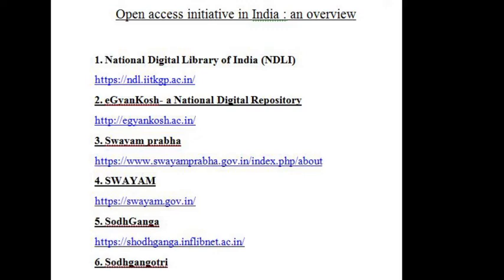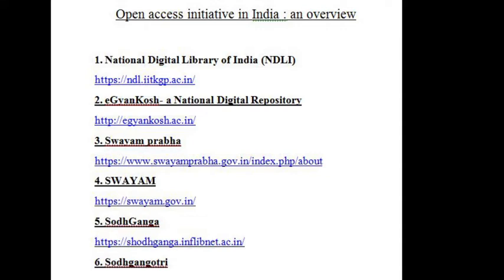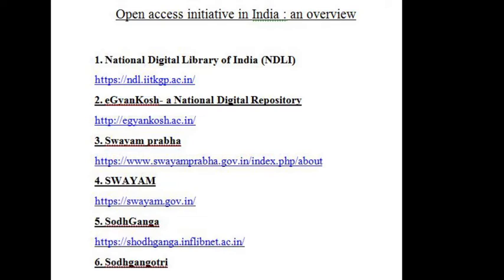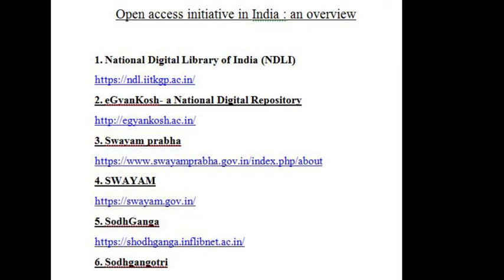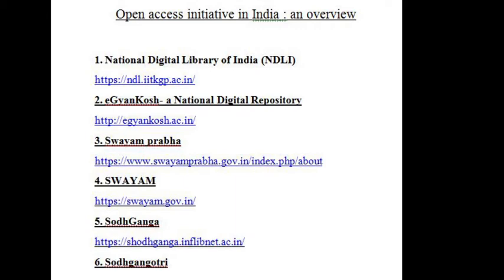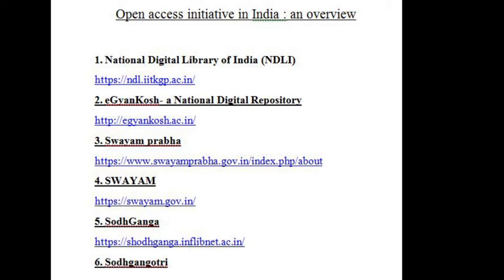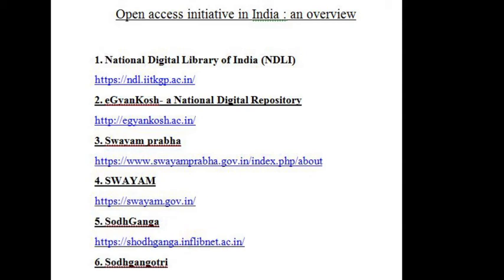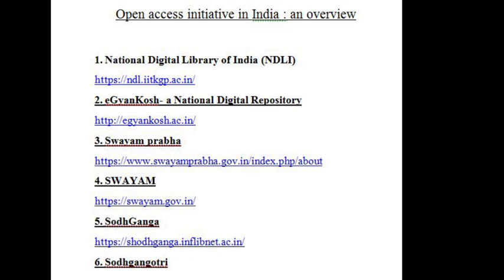Open Access Initiative in India : An overview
National Digital Library of India